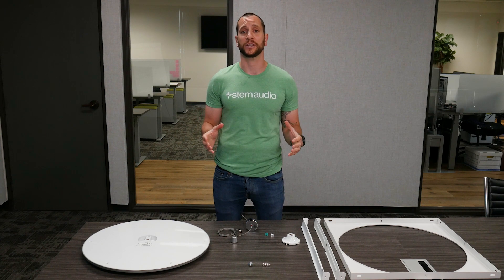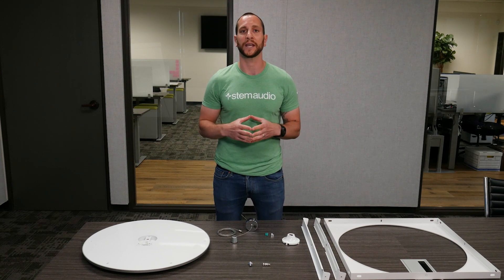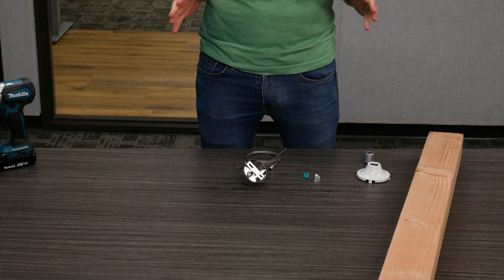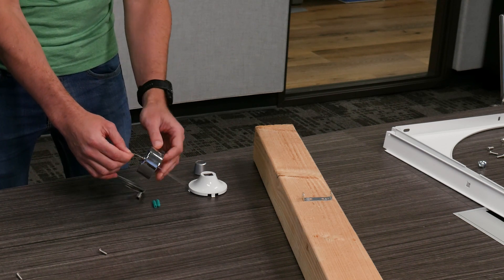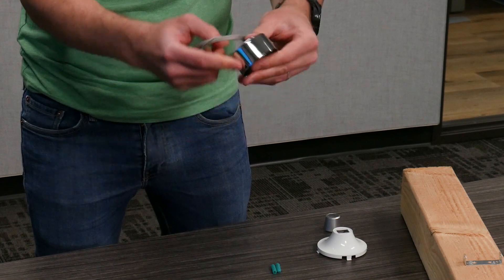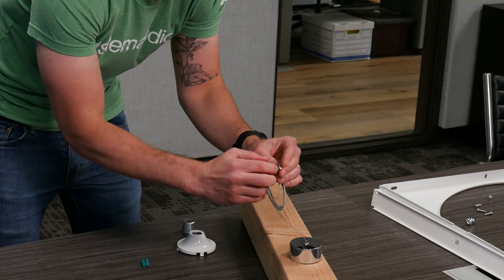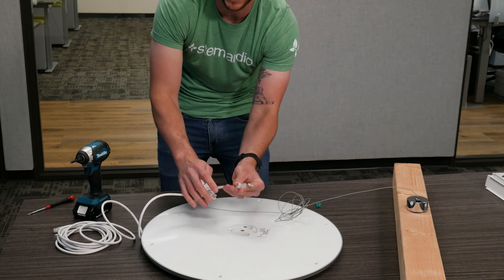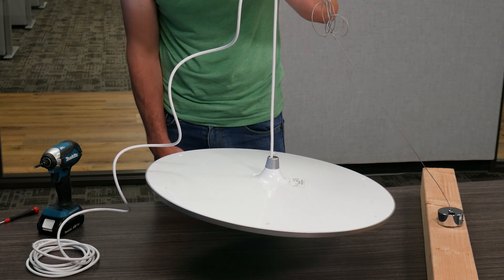2.3 - Stem Ceiling (Physical Installation)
In this video, Jacob Marash, Founder and CEO of Stem Audio, goes over the physical installation of Stem Ceiling.

Stem Ceiling innovative design gives you the option to discreetly low profile mount the device to a ceiling tile or tie it into the design of the room with chandelier mode. With 100 microphones and three array options, Ceiling focuses on who's speaking and allows you to focus on your meeting all while keeping the technology out of sight.